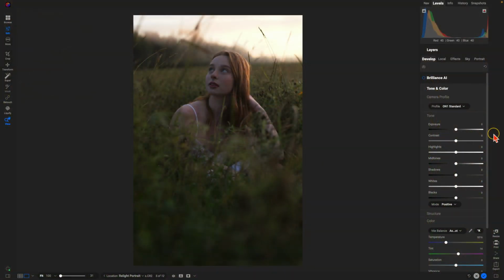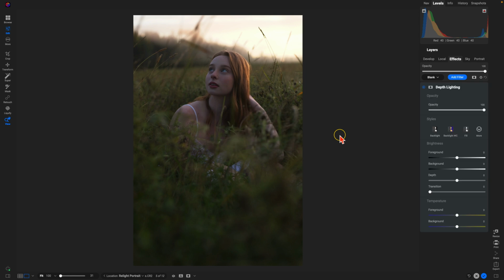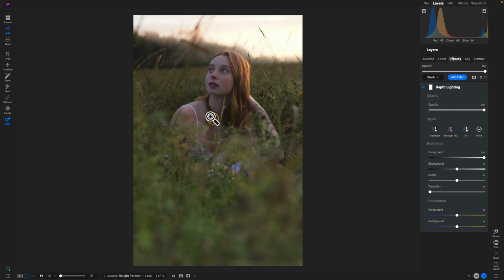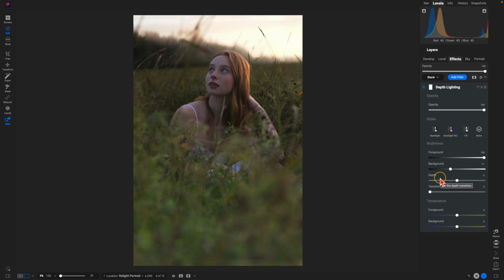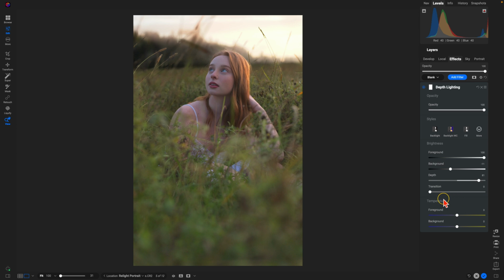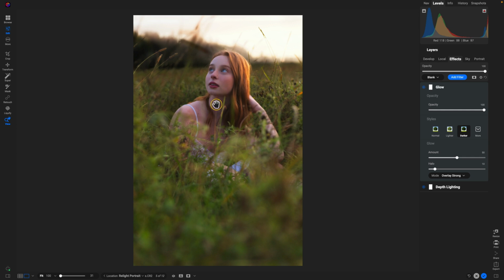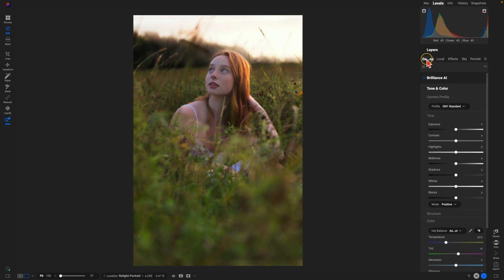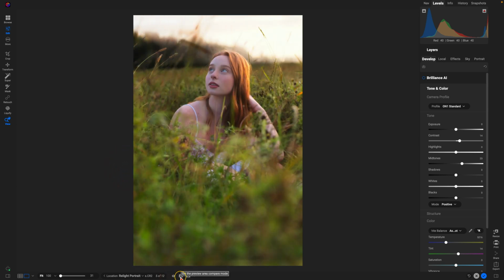Fix Bad Lighting Instantly with ON1’s Depth Lighting Filter!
The new Depth Lighting filter in ON1 Photo RAW 2026 changes the way you relight portraits! Follow along as Dylan Kotecki shows how to brighten your subject, darken the background, and even warm up tones for that perfect golden-hour glow. Plus, see how to fine-tune your depth map to control exactly where the light falls—all non-destructively inside ON1 Photo RAW.

00:18 Why Use Depth Lighting
00:40 Adding the Depth Lighting Filter
01:02 Adjusting Foreground Brightness
01:25 Balancing Background Light
01:43 Using the Depth Slider for Placement
02:20 Adding Warmth with Temperature
02:33 Adding Glow for Dreamy Effect
03:00 Masking the Glow from Skin
03:20 Fine-Tuning with Tone Adjustments
03:40 Before & After Comparison

About ON1

Our Mission

Intro 0:00